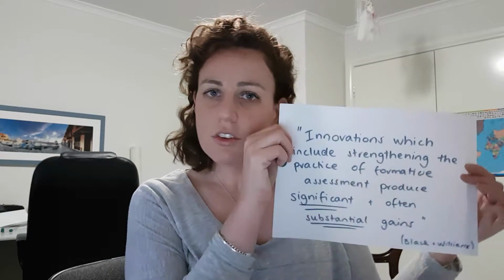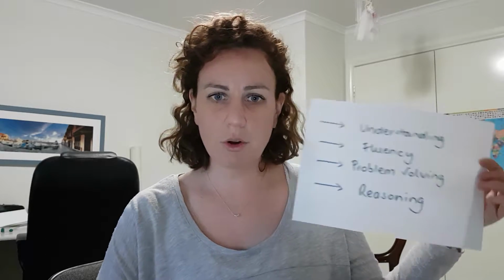Edu70010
Assessment maths